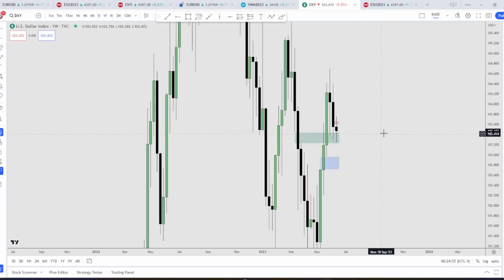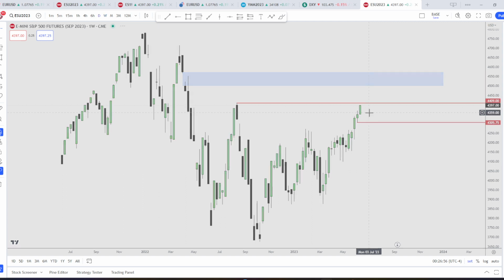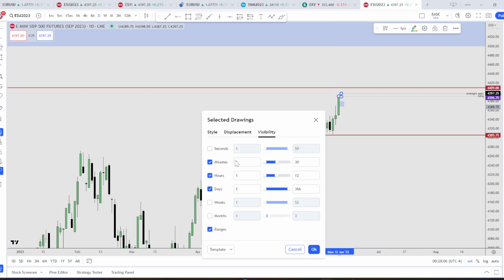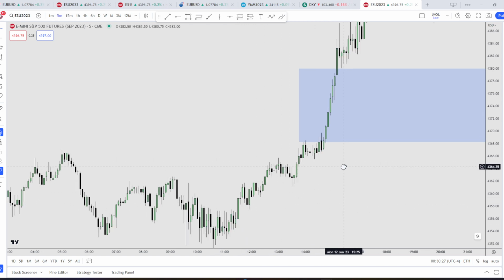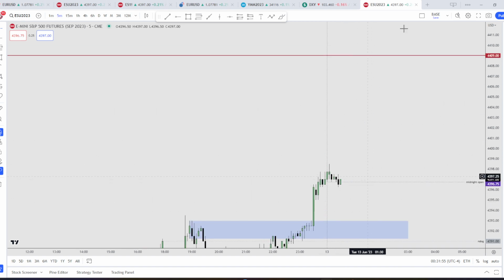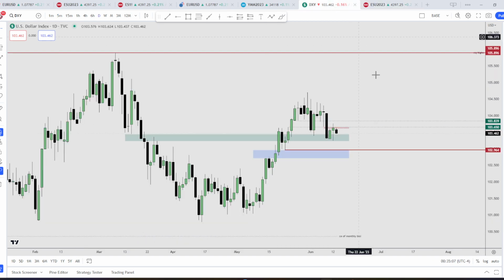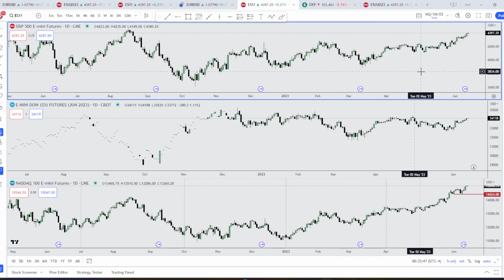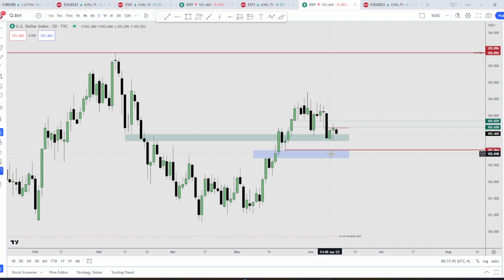13/06/2023 Price Action Analysis - Pre CPI